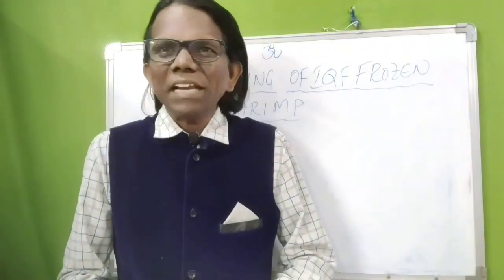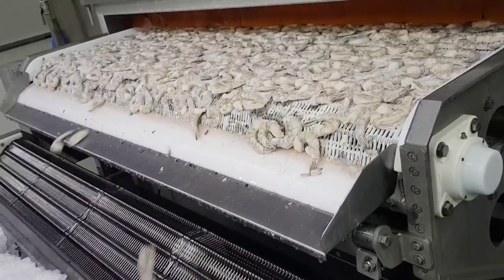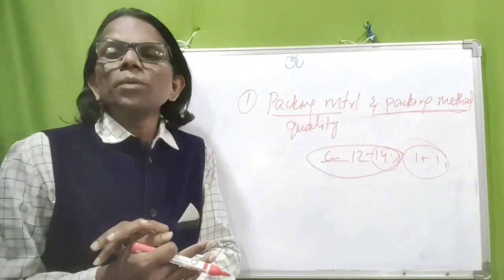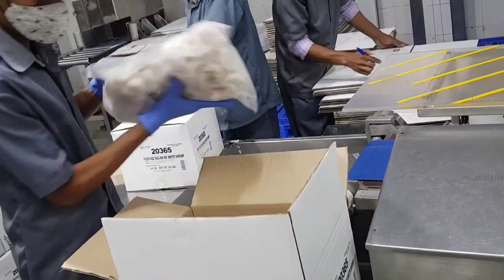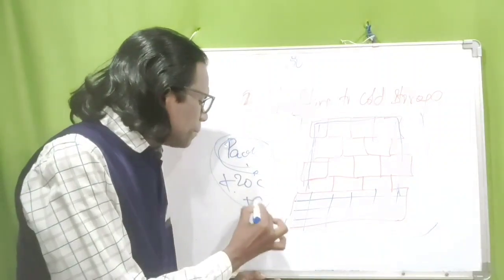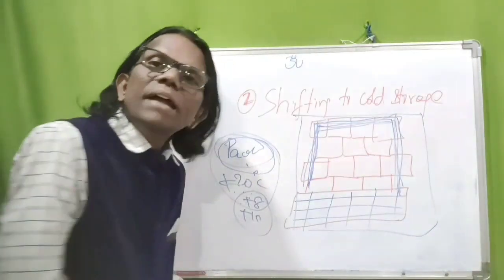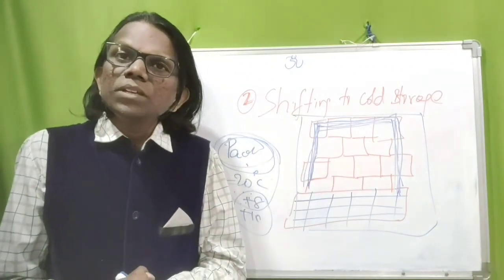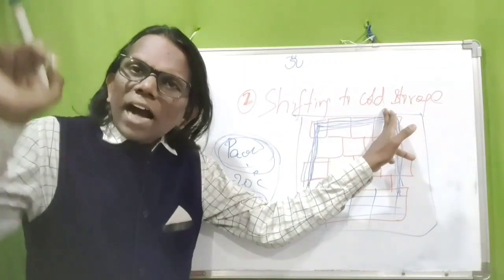IQF Frozen Shrimps Shifting & Container Loading Freezer Burn Part 3